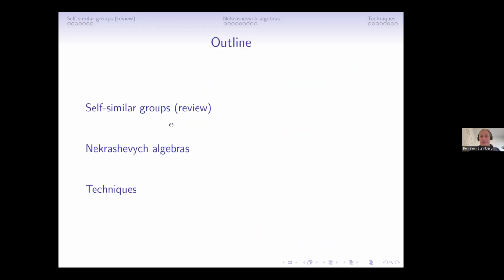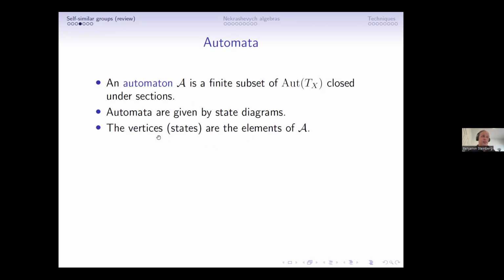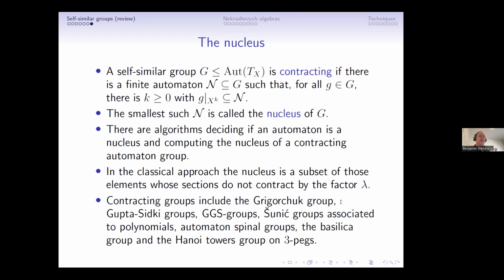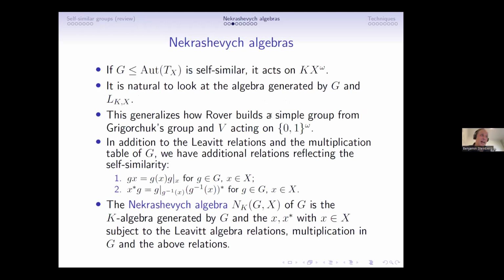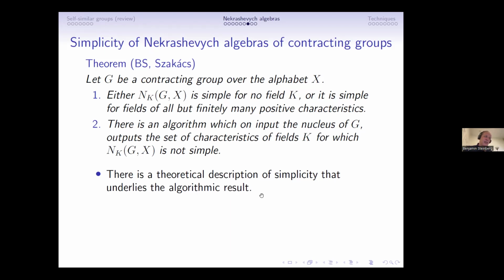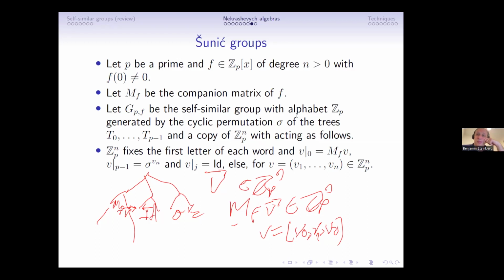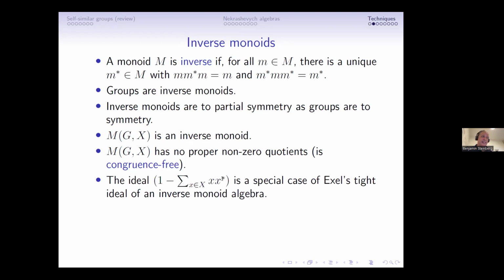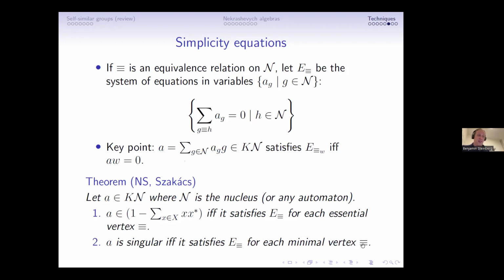GeNoCAS 2024: Ben Steinberg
Simplicity of Nekrashevych algebras of contracting self-similar groups

Nekrashevych introduced C*-algebras and rings associated to self-similar groups. These algebras are ample groupoid algebras where the groupoids are minimal and effective, but rarely Hausdorff. It is therefore natural to consider simplicity for these algebras. In this talk I will discuss joint work with N. Szakacs (Manchester) on the simplicity of algebras associated to contracting self-similar groups (like the Grigorchuk group). We provide both a theoretical and algorithmic description of simplicity for these algebras.